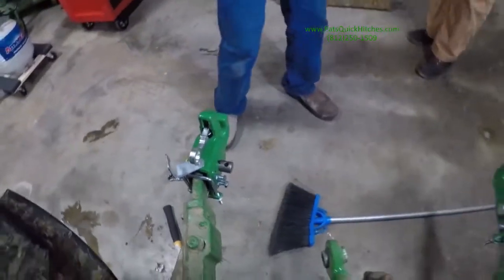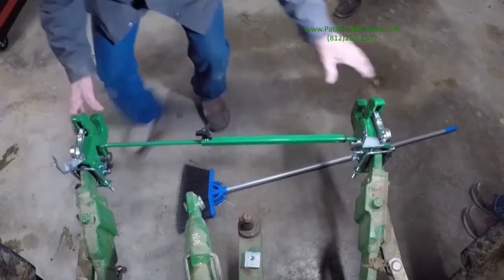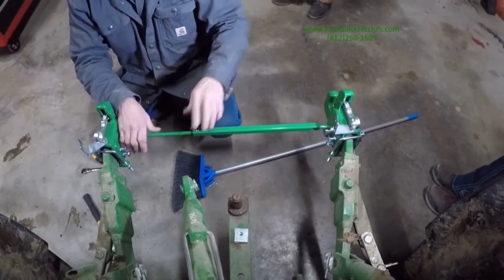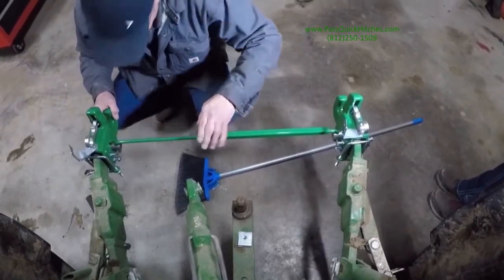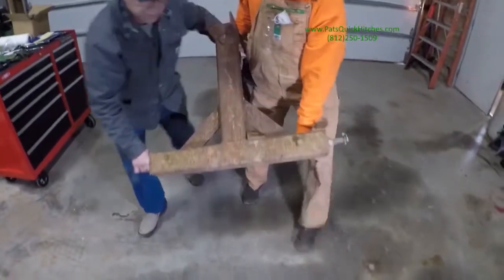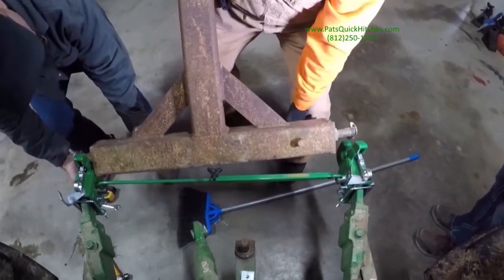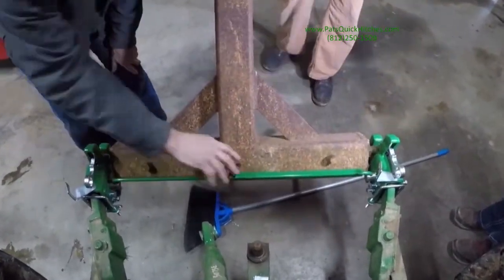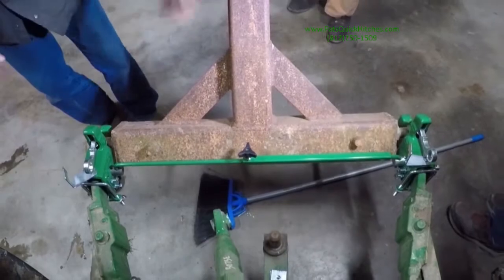Fit all width implements Pat's Quick Hitches PQH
Pat Greenwell talks about different width implements.
Pat's Easy Change Quick Hitches
Pat's Quick Hitches make hooking up easy.
Pat's Quick Hitch sizes:
Cat 1, Cat 2, Cat 1-2, Cat 2-1